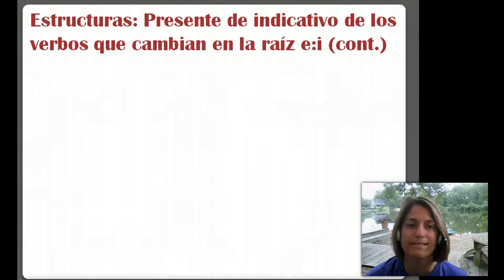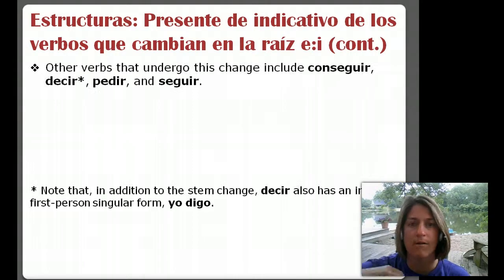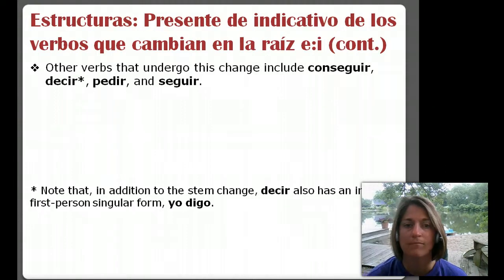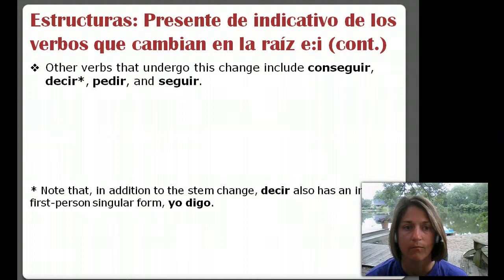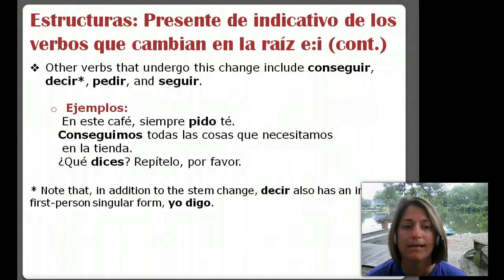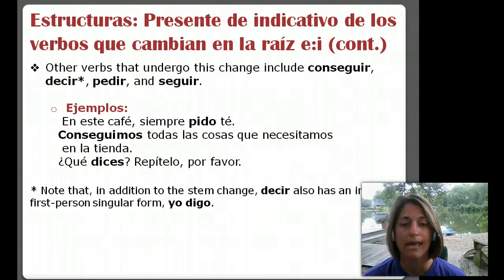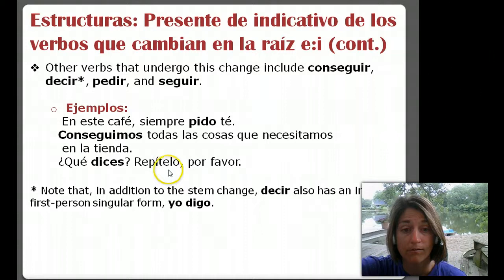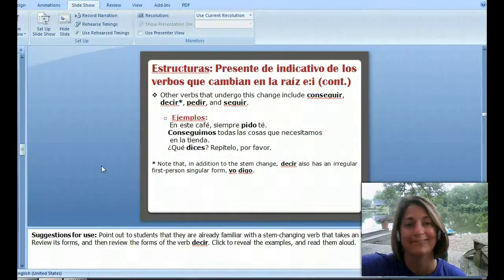Lesson 6 e to i stem changing verbs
Allen Spanish 101